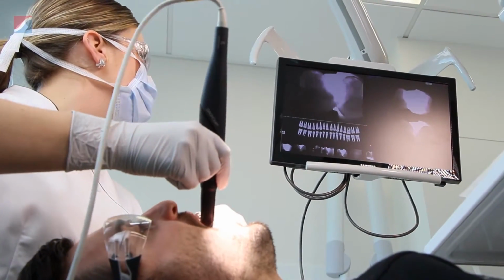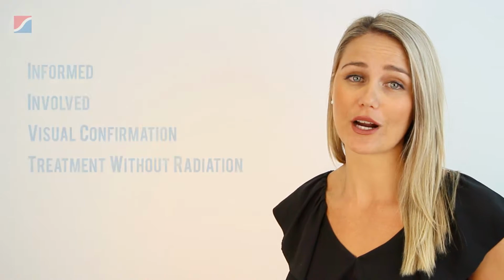Module 8: DIAGNOcam summary and support